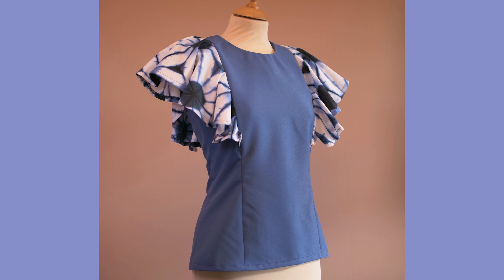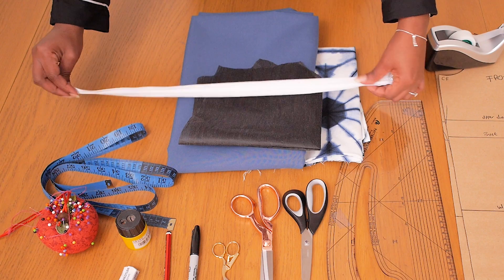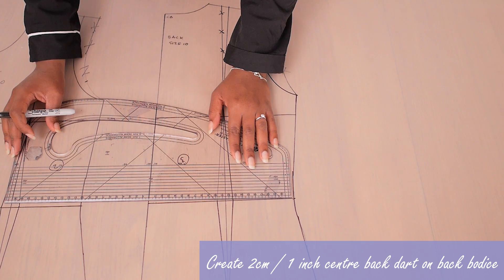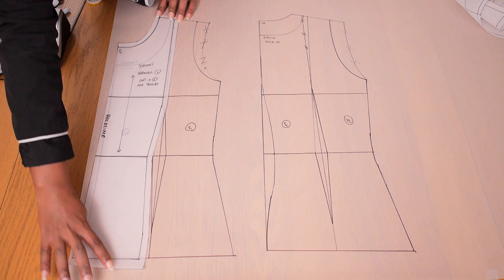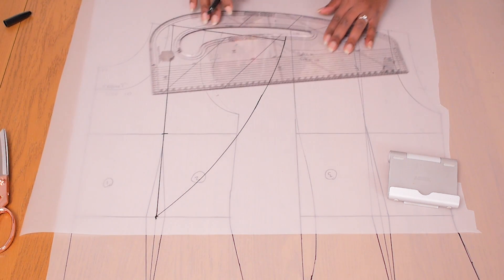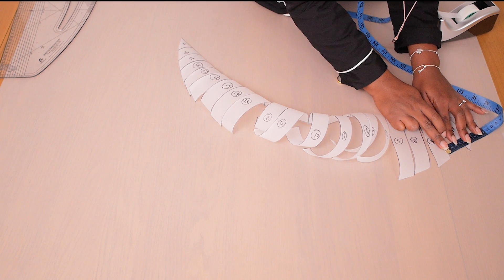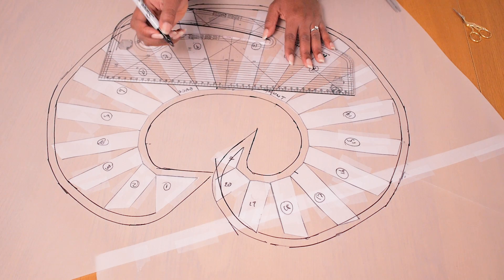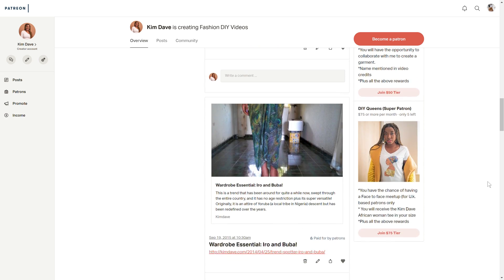RUFFLE BLOUSE PATTERN TUTORIAL | KIM DAVE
Hey DIY Fam, in this video we are making a ruffle blouse pattern. You will need about 2.5m of fabric to sew this pattern.

SNAPCHAT • Prscyokpan